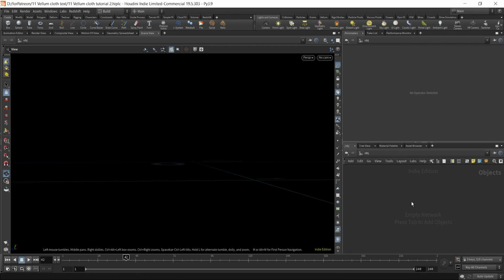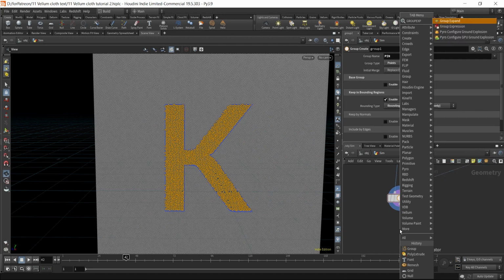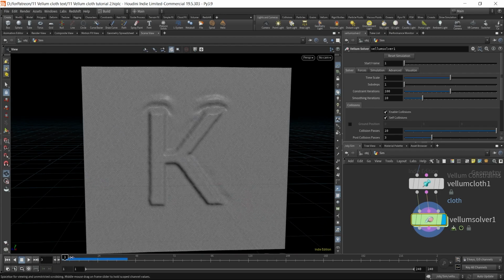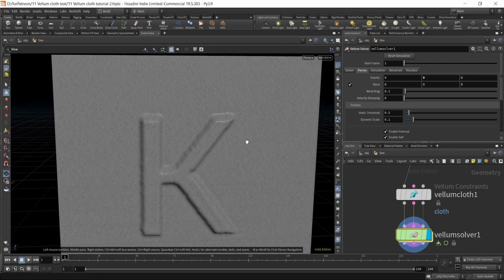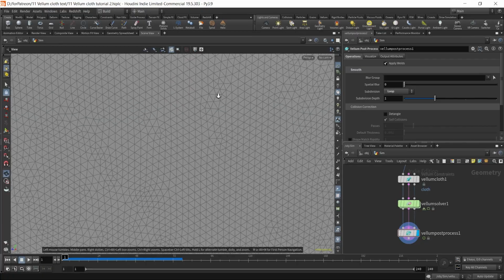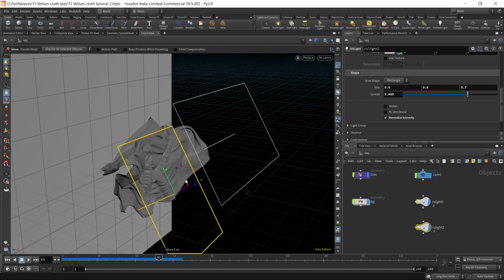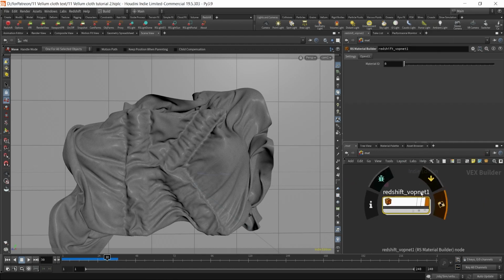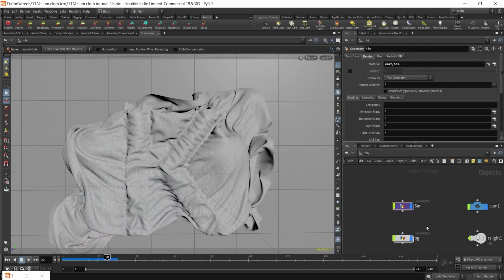Houdini Vellum Tutorial 2 : Cloth Simulation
In this video, we will create a Houdini Vellum cloth simulation. We will explore cloth constraints, and how the restlength scale effects our sim.

00:00 - Intro
00:40 - Creating Cloth Geo
03:20 - Creating Pin Groups
06:12 - Creating Cloth Constraints
07:40 - Creating Solver and Forces
16:14 - Setting background, lights and materials
27:00 - What's next?